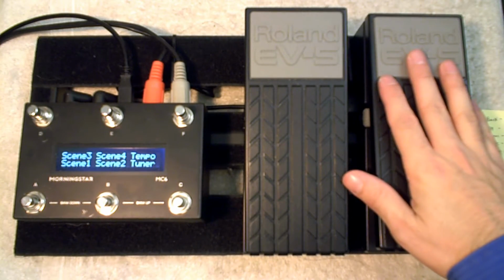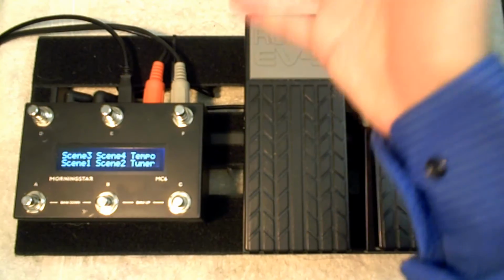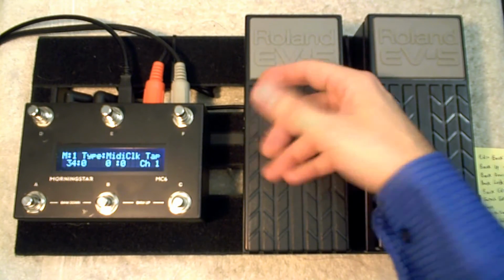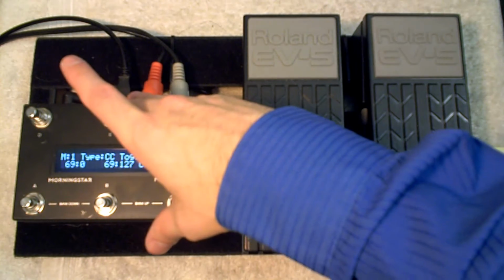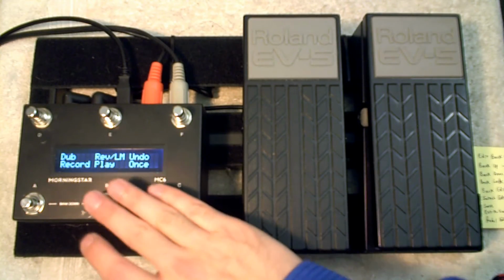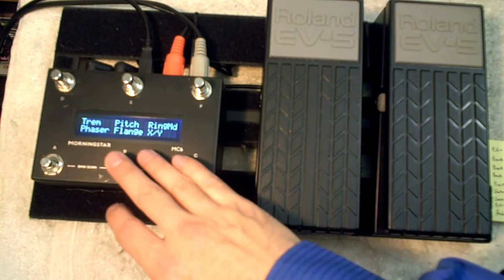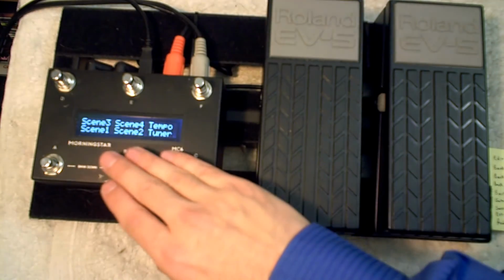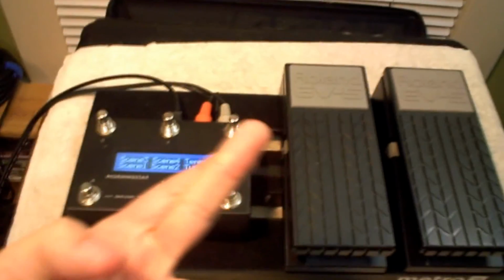Morning Star MC6 Foot Controller Guide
Here's a brief guide to the Morning Star MC6. I demonstrate the various capabilities of the MC6 and how to program it.